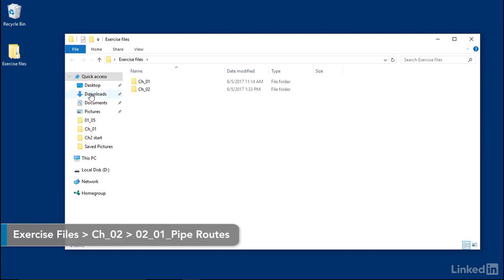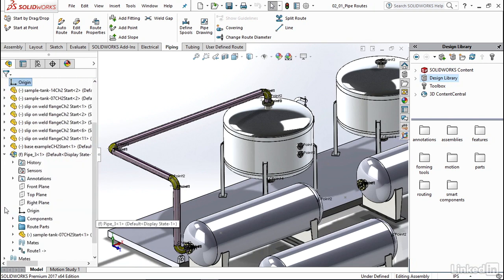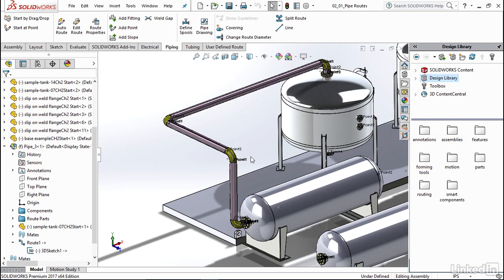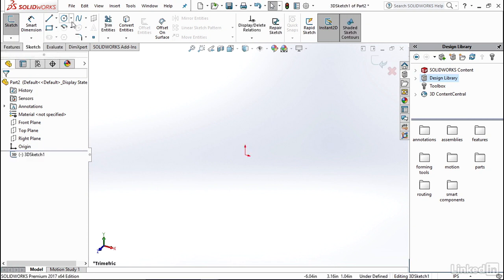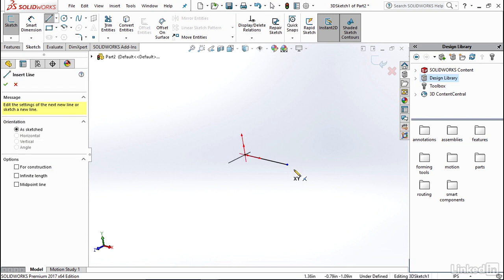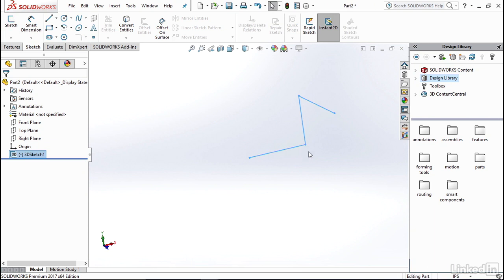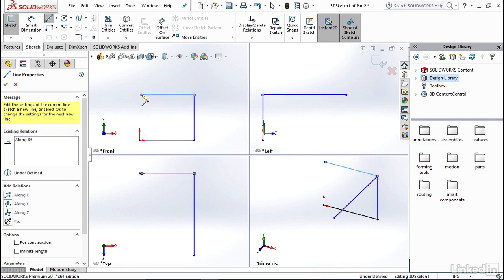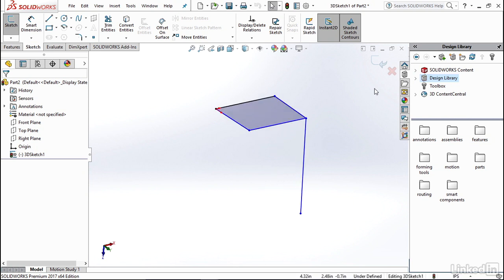SolidWorks | 3D sketching | Ep 10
| 3D sketching | Ep 10